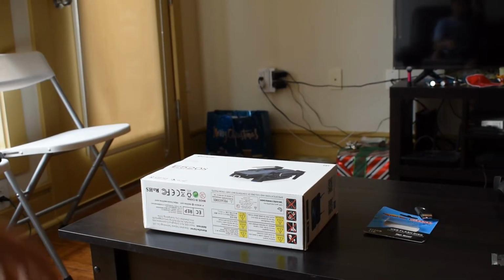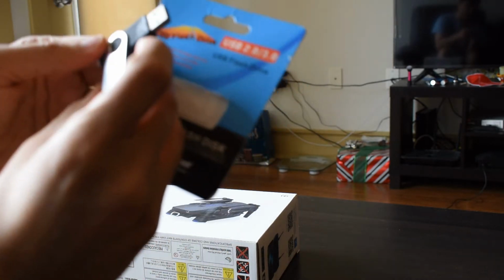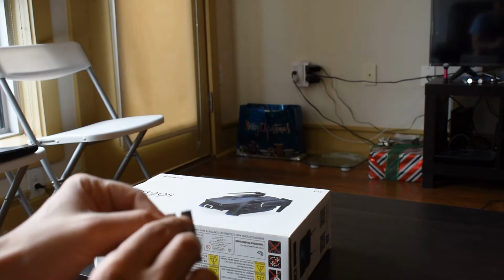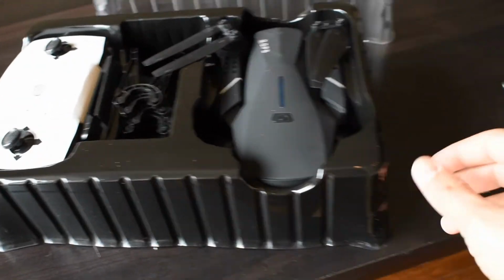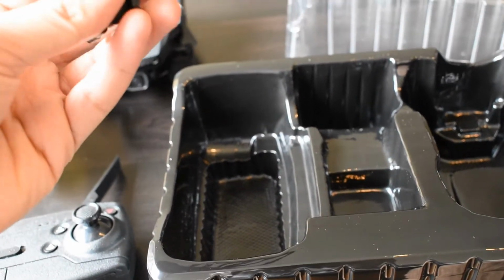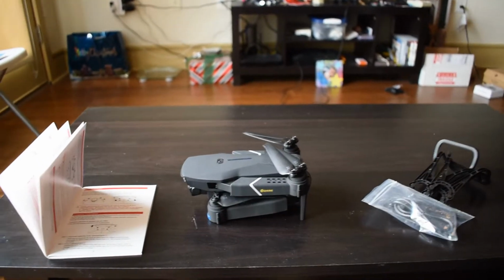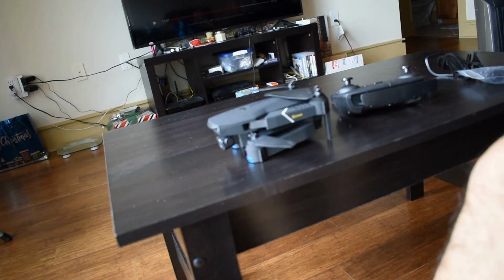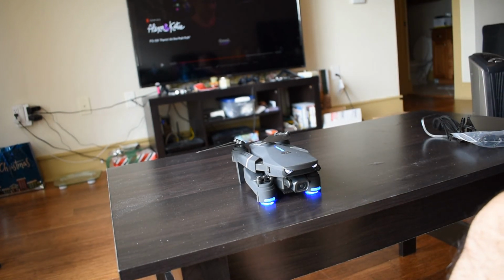Eachine E520S WiFi GPS Drone Unboxing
I bought this as a stepping stone to a DJI Mavic Mini that I've wanted for the past few months. I have some extra time over the next few weeks to work on my drone piloting skills so I bought this one. Here is the unboxing and quick set up of the device.
Here's a link to the product